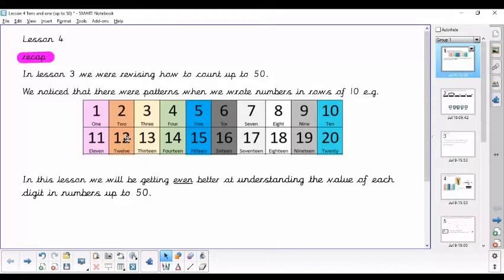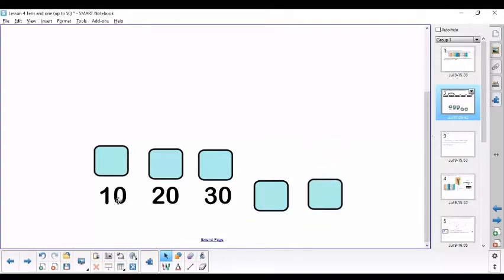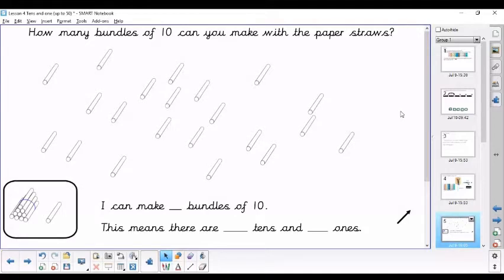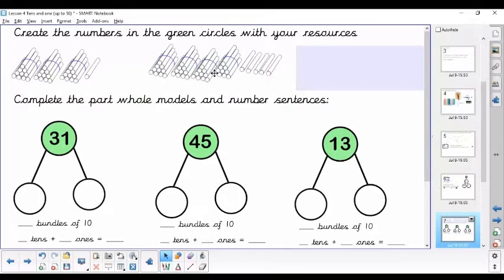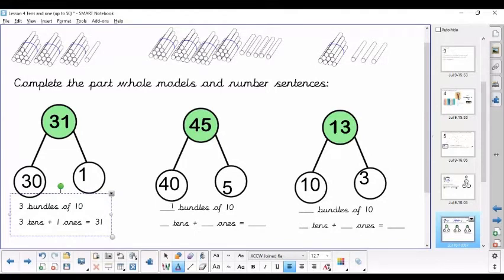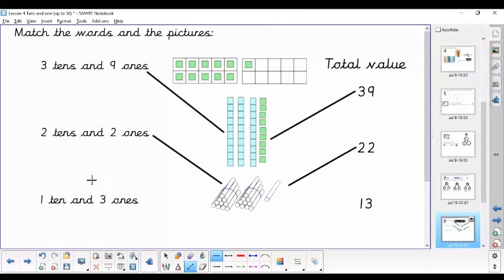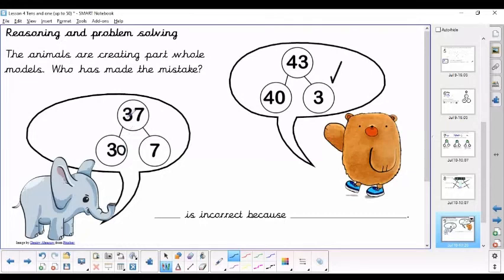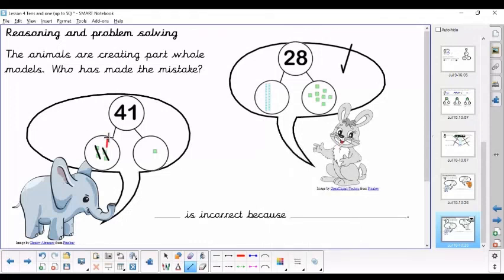Mr H-S AUTT1 Number: Place value lesson 4 tens and ones up to 50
This lesson looks at understanding the place value of numbers up to 50.